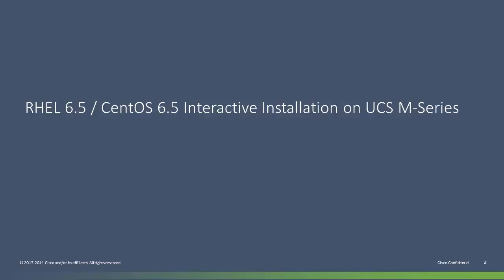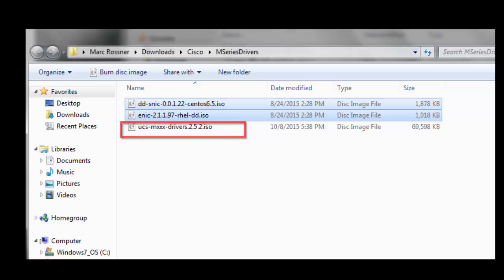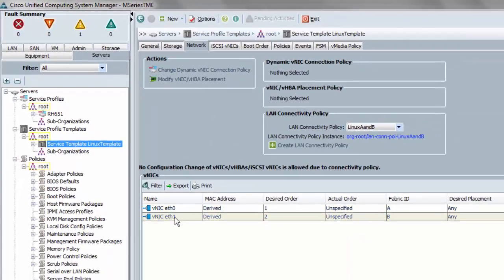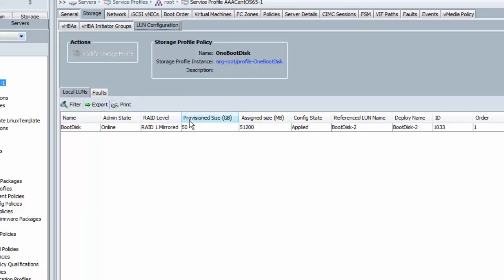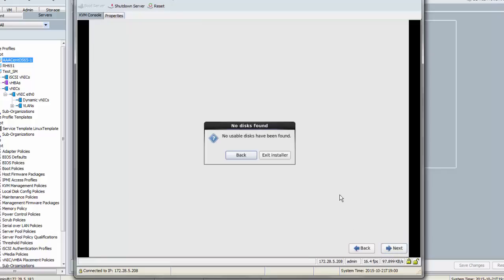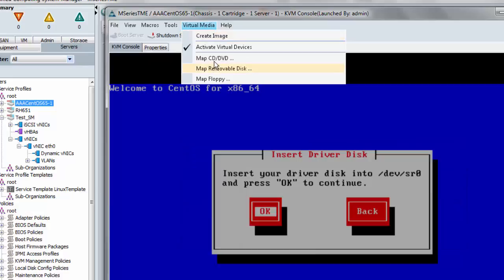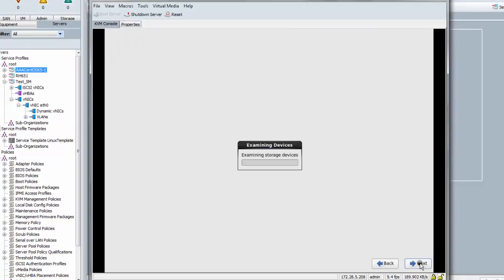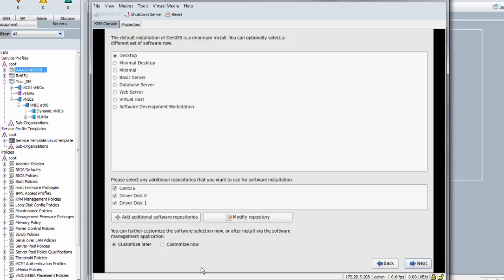UCS Tech Talks: Red Hat 6.5 / CentOS6.5 Interactive Installation on UCS M-Series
Interactive install of RHEL/CentOS 6.5 onto a UCS M-Series server.  This video shows how to insert the drivers during the install so that the shared local storage will be presented to the OS.